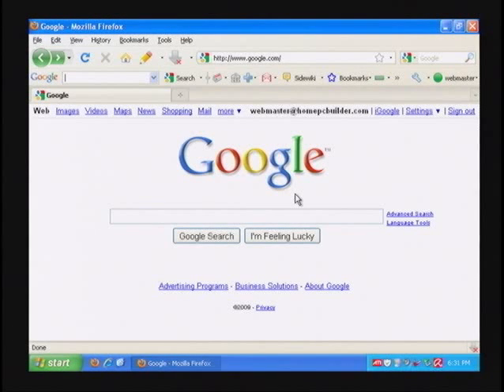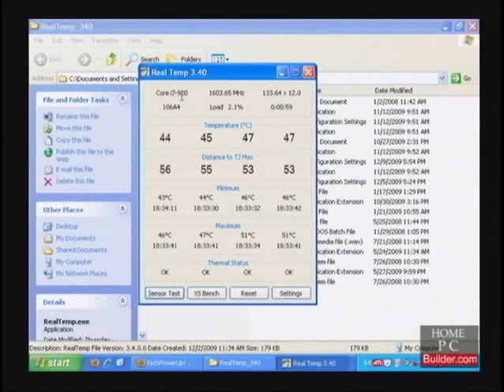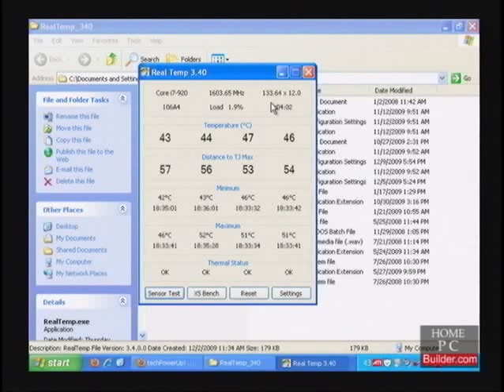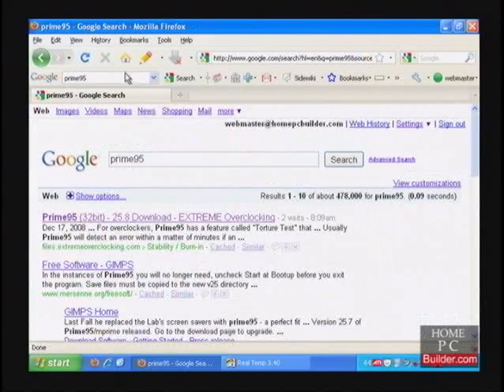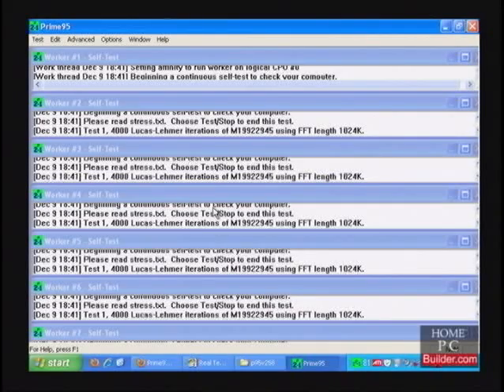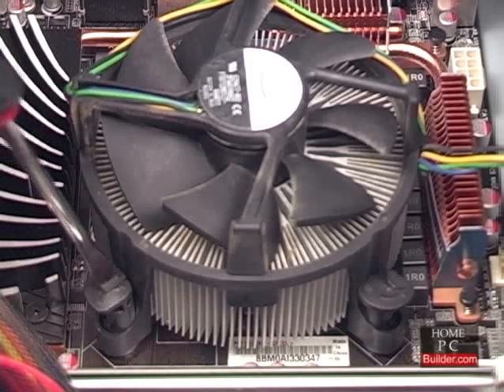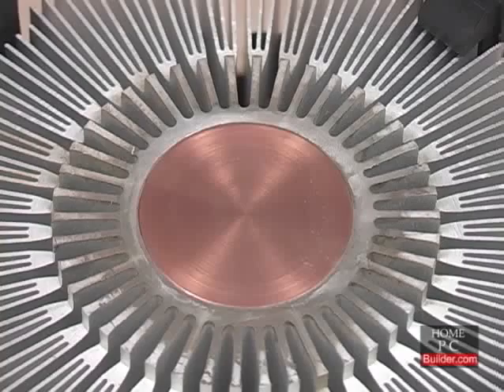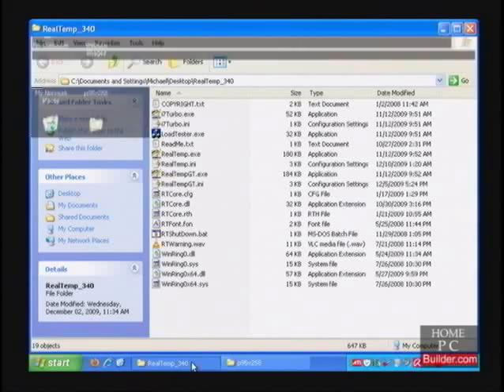Lesson 02 - Part 1 - Intel Core i3, i5 and Core i7 CPU Overclocking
In this video will be running some stress tests on our CPU with stock settings to get a baseline for how well it is being cooled and performing.

Before we start overclocking the CPU we need to see where the CPU is in regards to it's cooling and performance.  We're going to run a few programs in Windows.